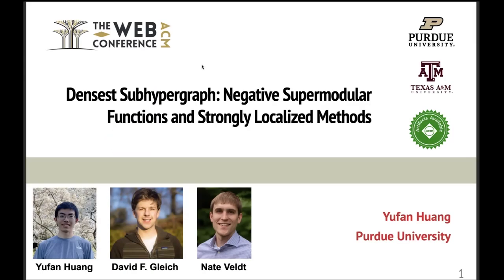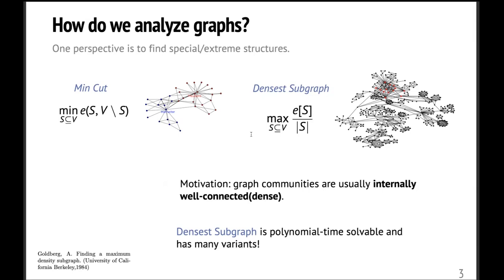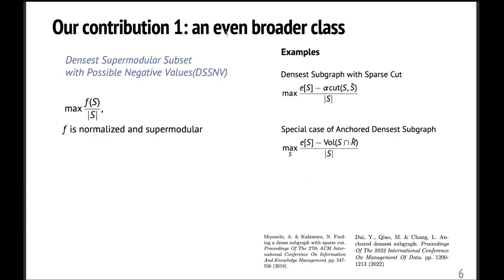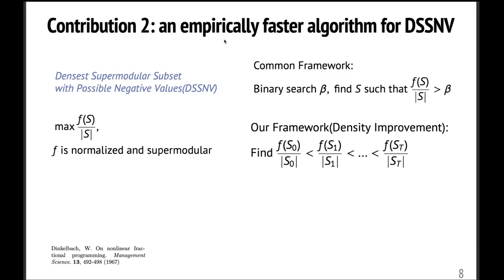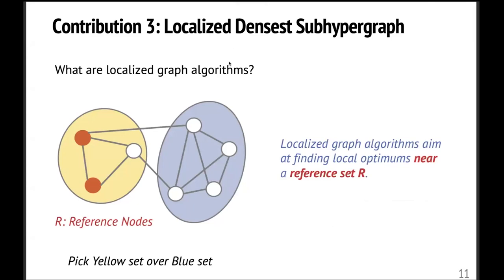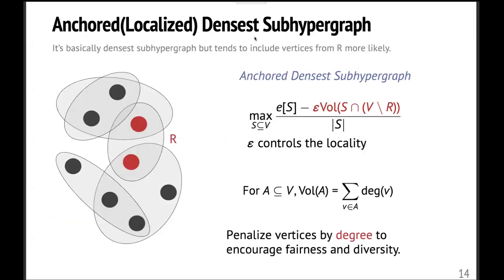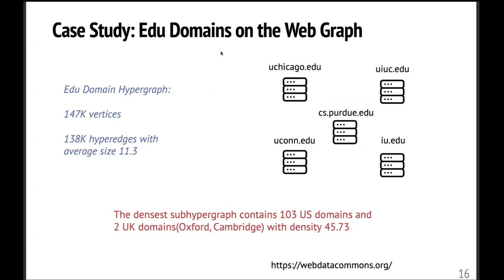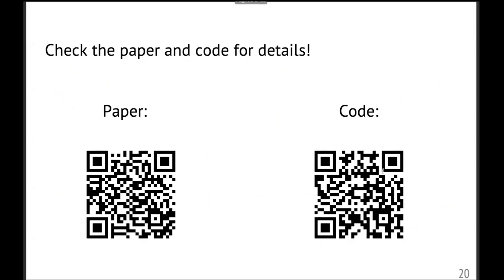Densest Subhypergraph: Negative Supermodular Functions and Strongly Localized Methods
Yufan Huang, Purdue University, West Lafayette, IN, USA